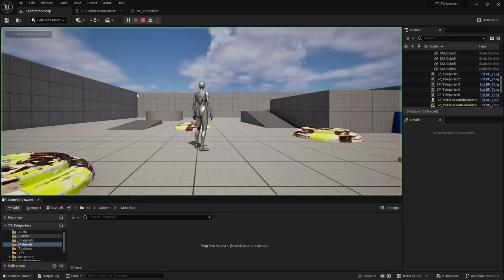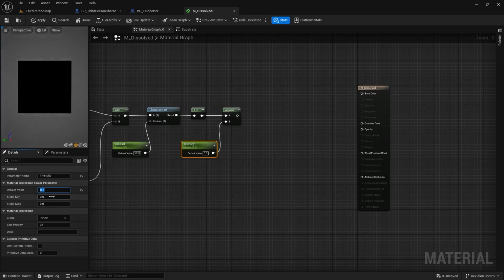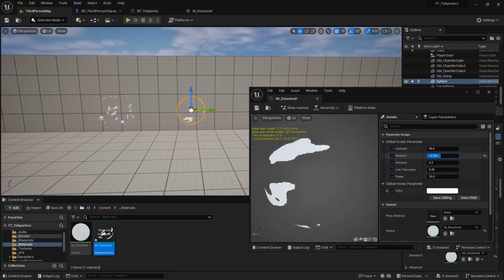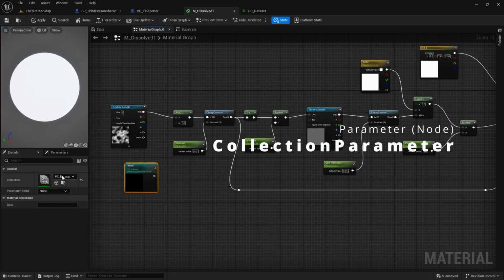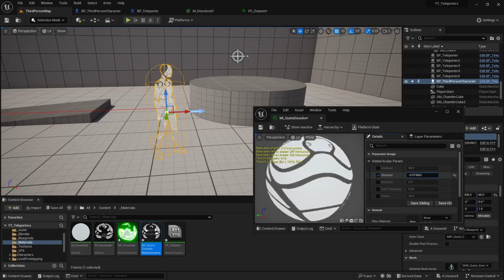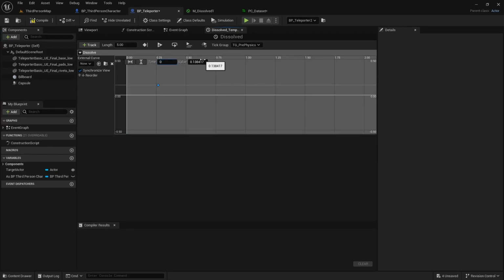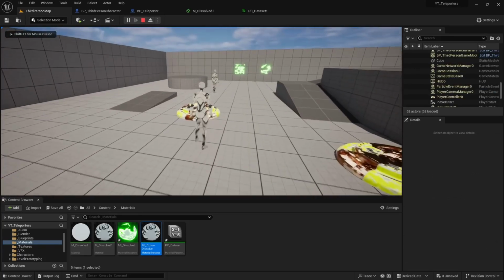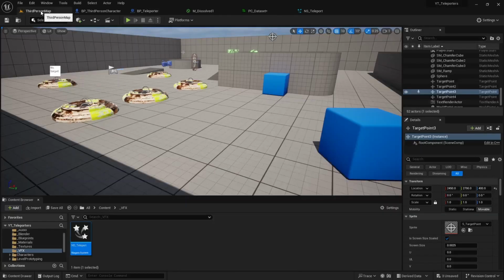Unreal Engine Dissolve Effect | SFX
In this video I'll show you how to setup a Dissolve special effect that we can add to our teleportation setup we made earlier. We'll be using the Blender teleporter model for this demo.